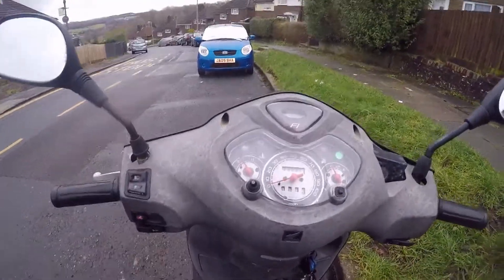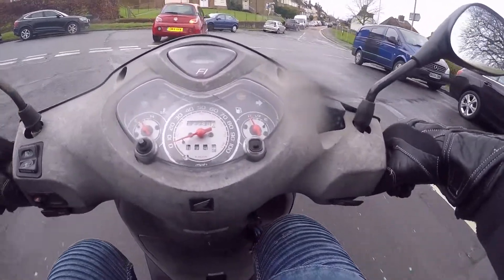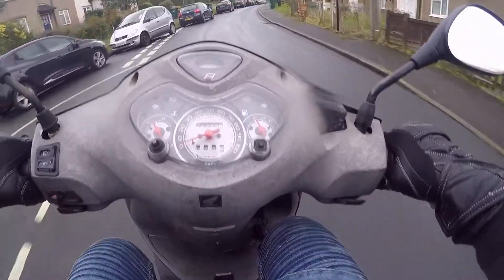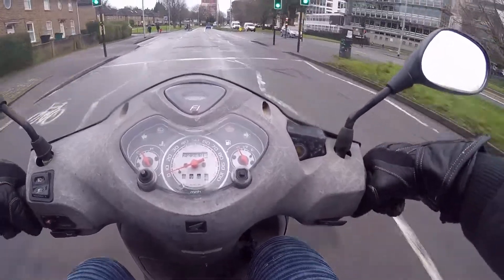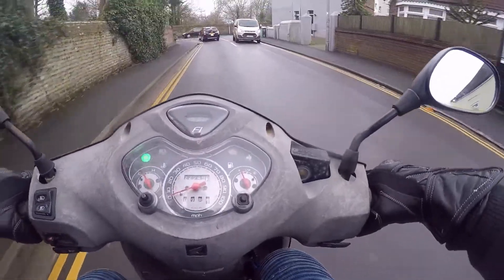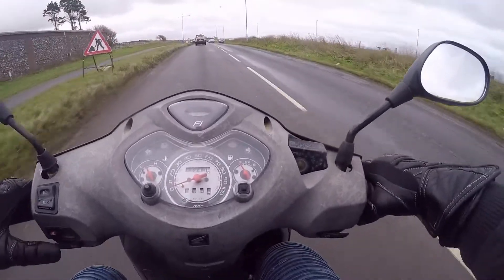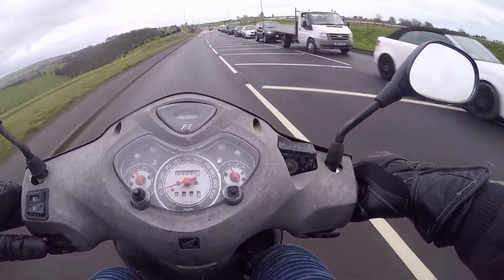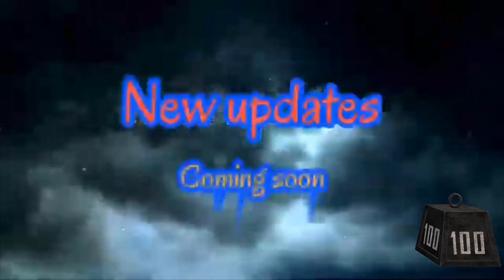Honda PES ps 125 last drive....